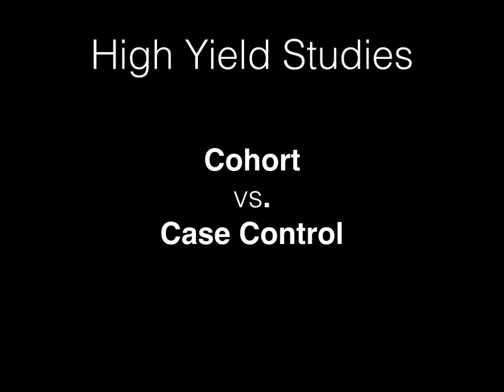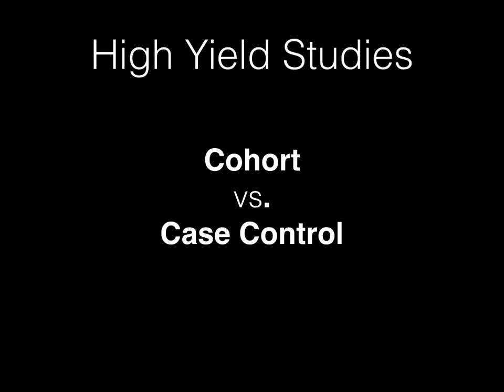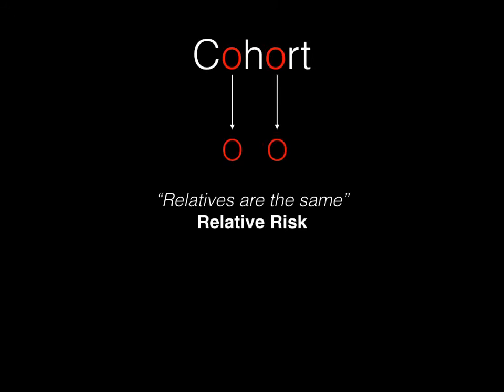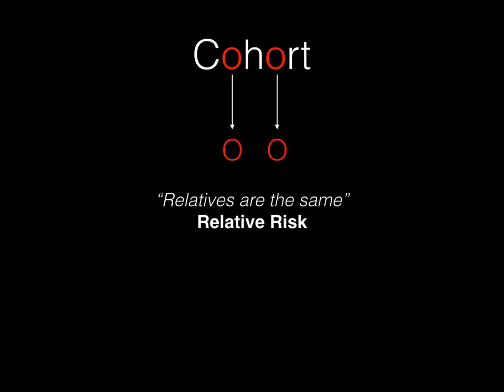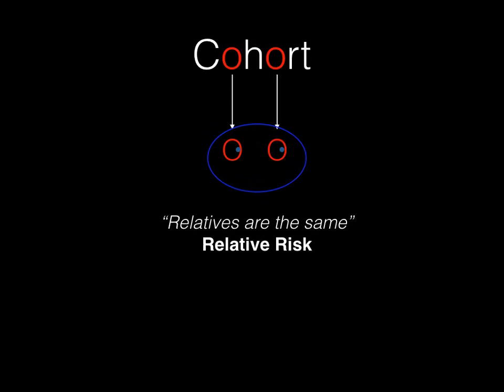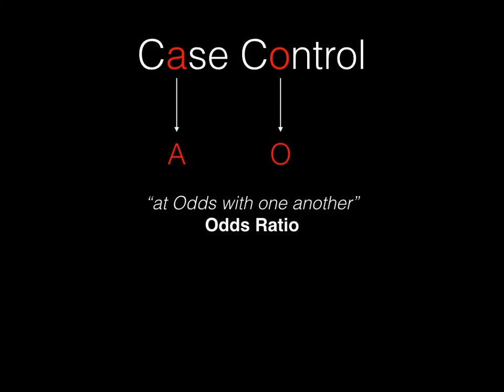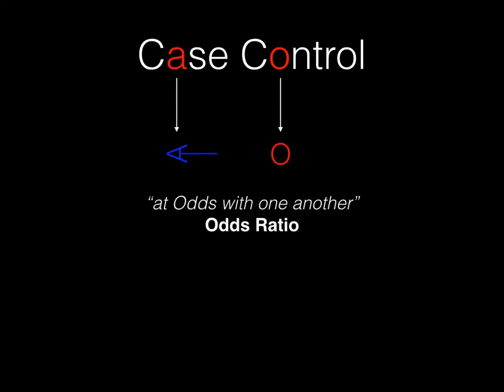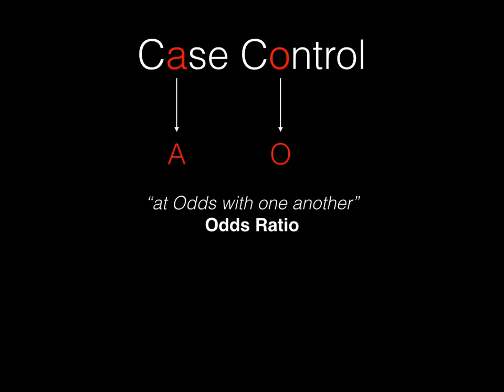Case Control vs. Cohort Study || USMLE